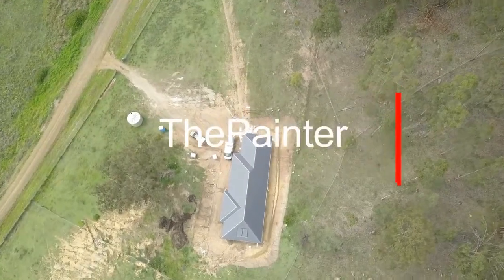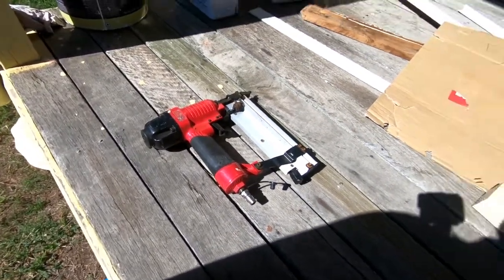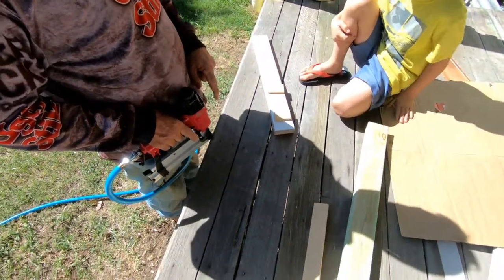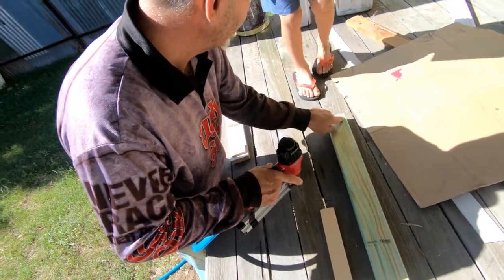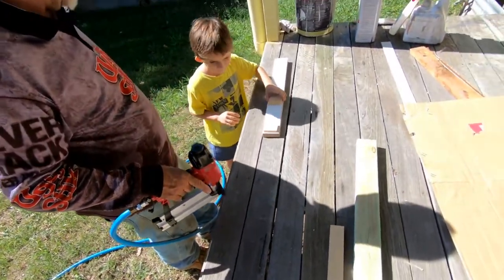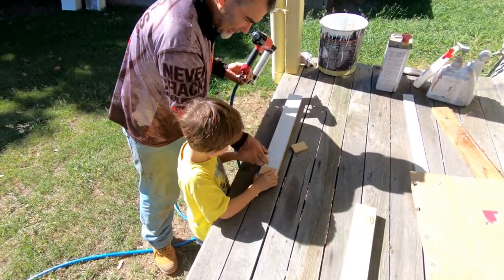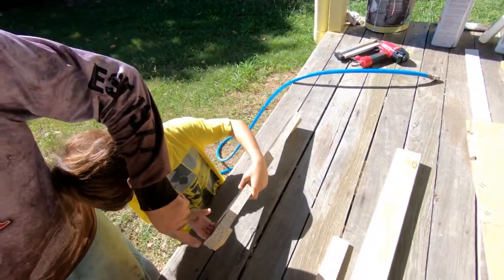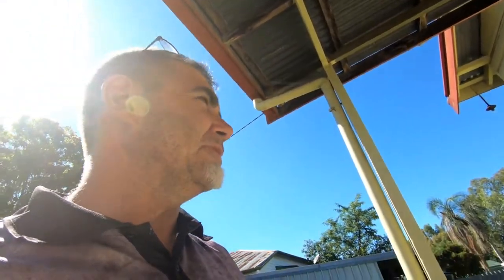Kids shooting gun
My grandchildren shooting a nail gun for the first time with my supervision.